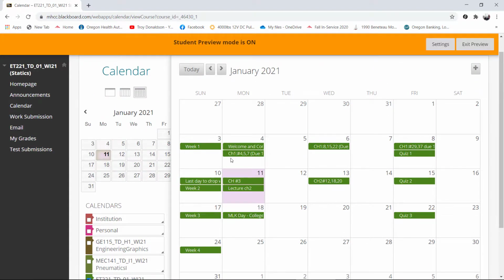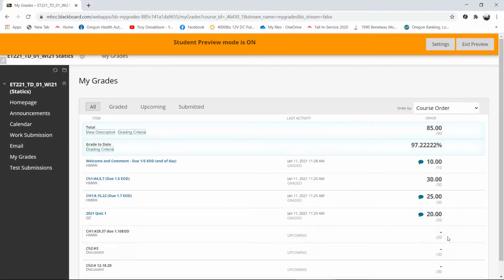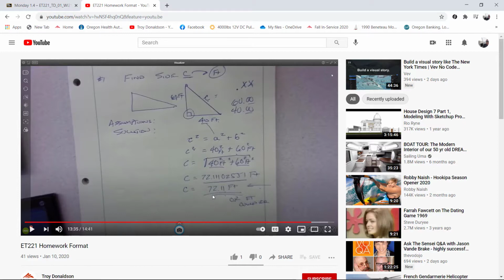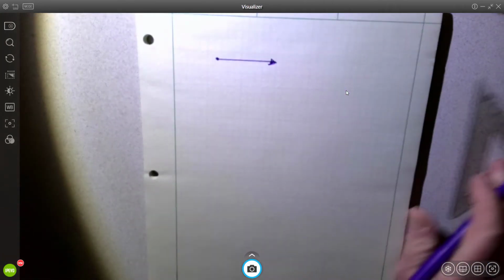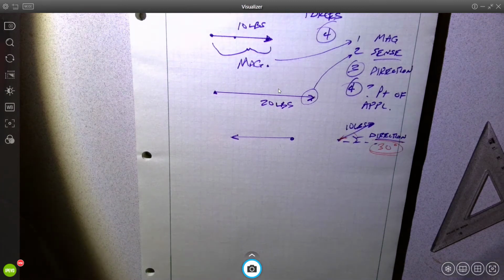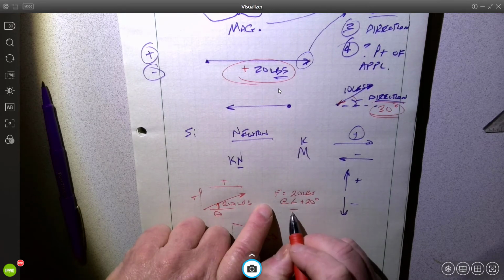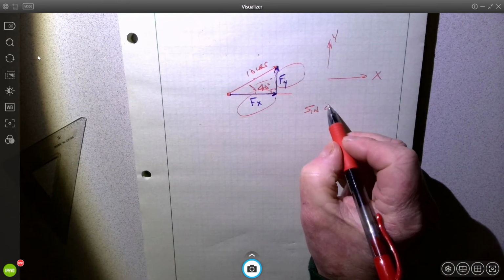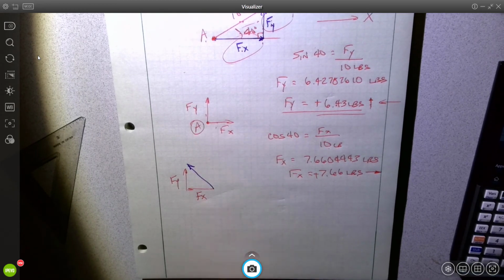ET221 CH 2 2021